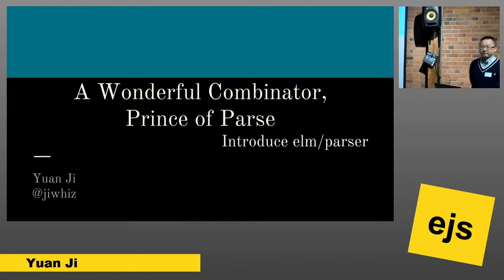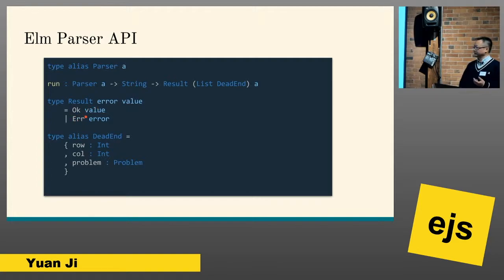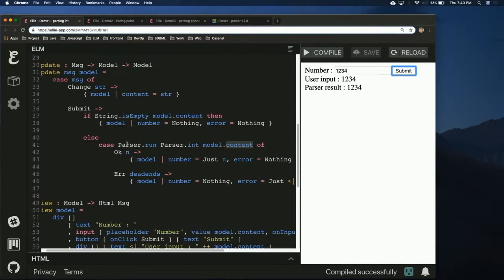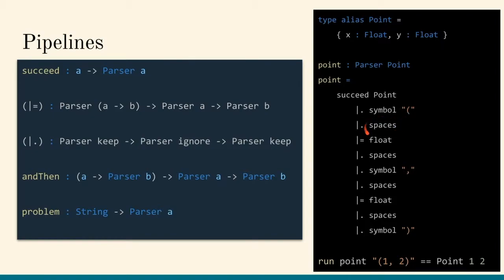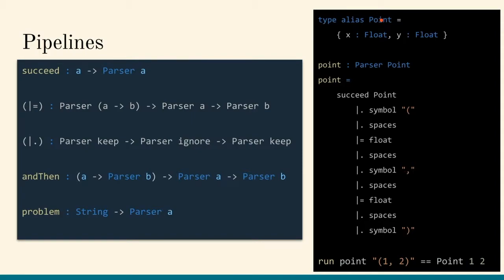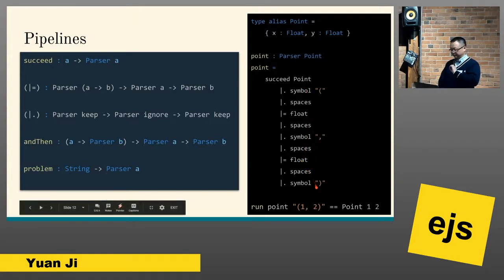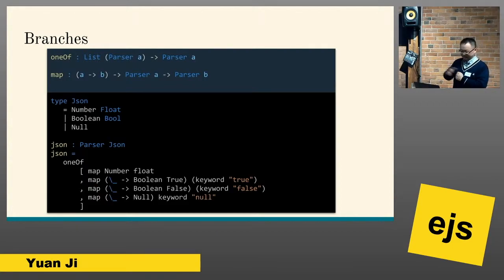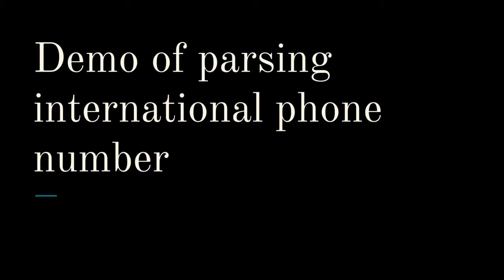Prince of Parse with Yuan Ji